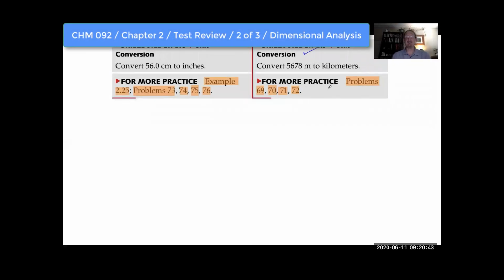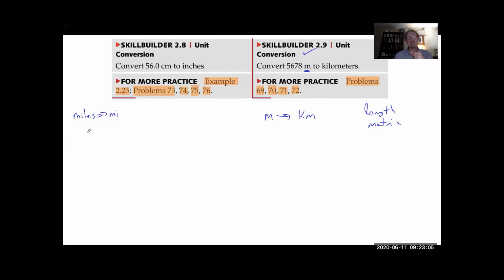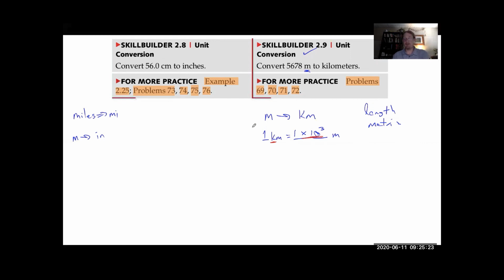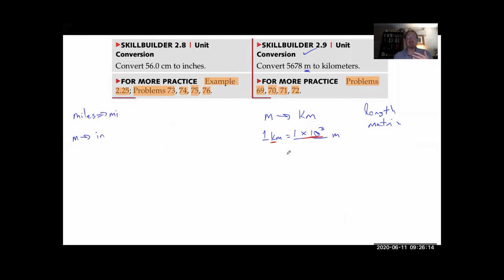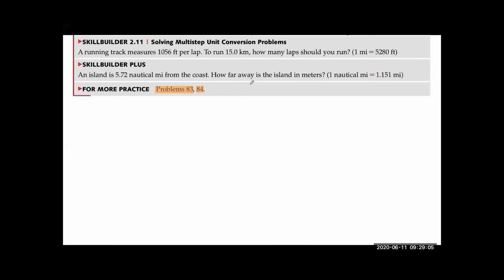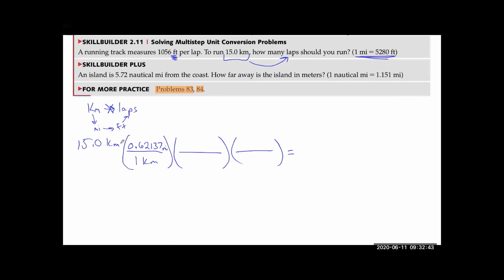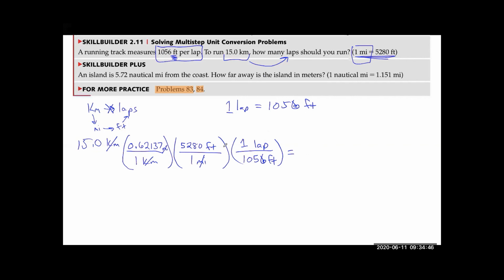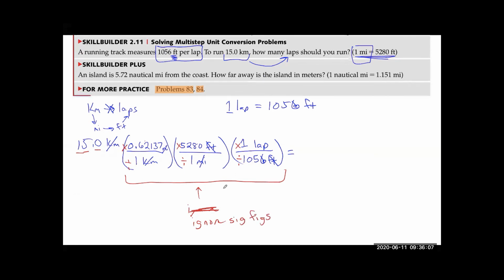CHM 092 / Chapter 2 Review (2 of 3) / Dimensional Analysis